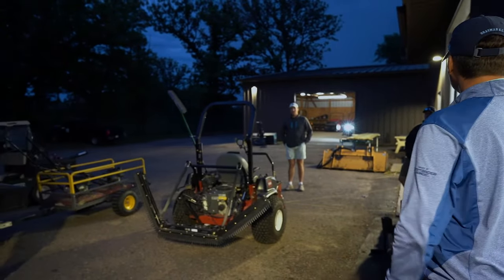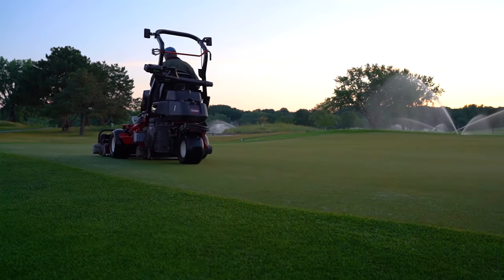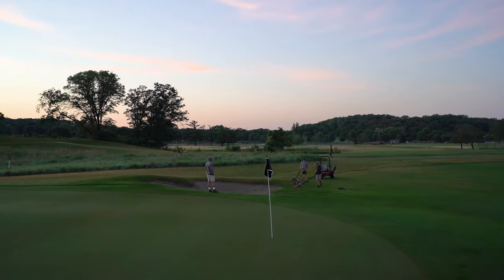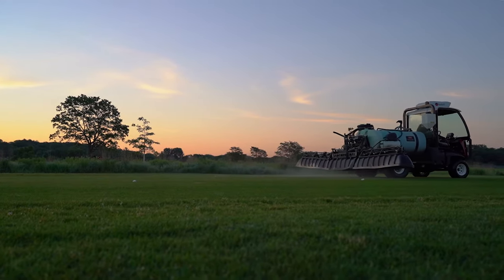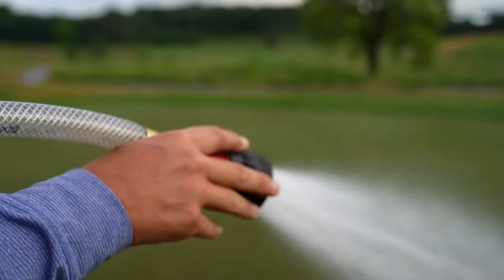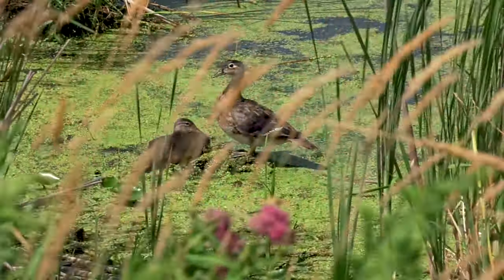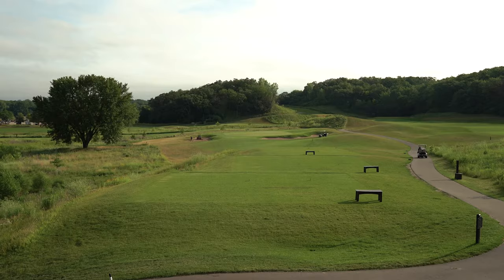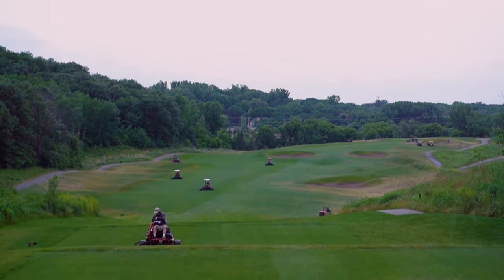"Before the Sun Comes Up" - Braemar Golf Course Maintenance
Experience the work that goes in to making Braemar Golf Course one of the Twin Cities' premium public golf courses!

Edina TV reserves the right to remove comments based on the City of Edina's Social Media Policy.